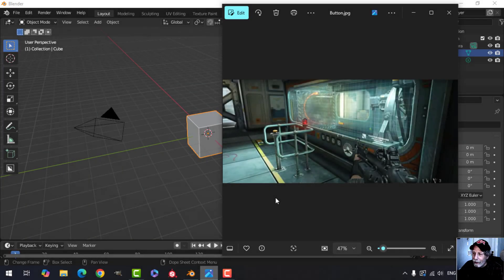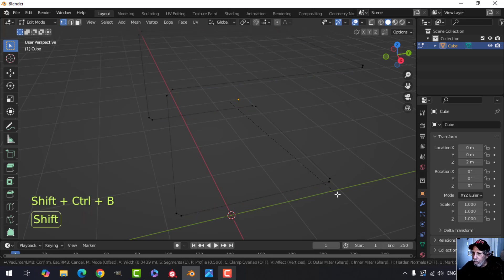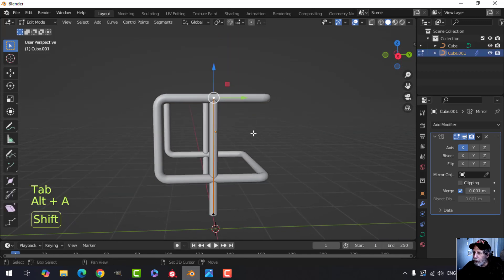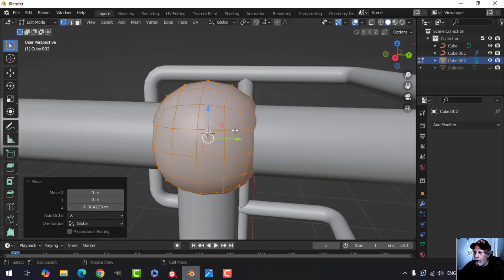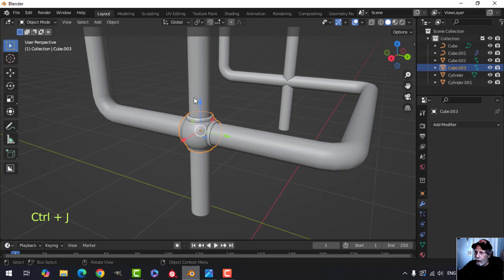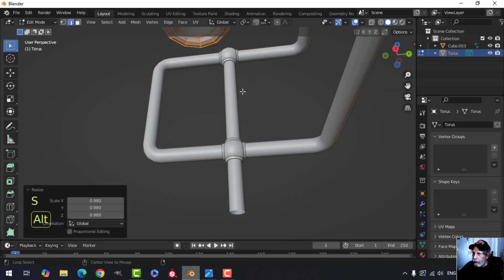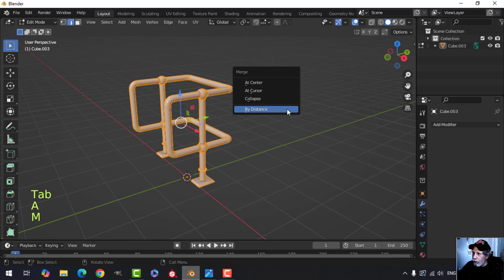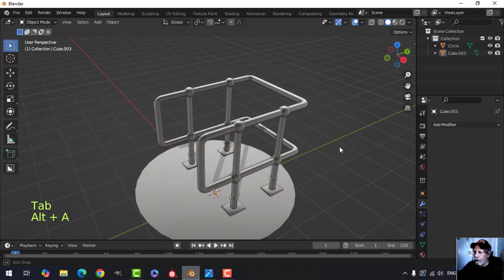BLENDER: WOLFENSTEIN GUARD RAIL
WOLFENSTEIN GUARD RAIL

Quick and easy method to model a sci-fi guard rail from the Wolfenstein: The New Order game.